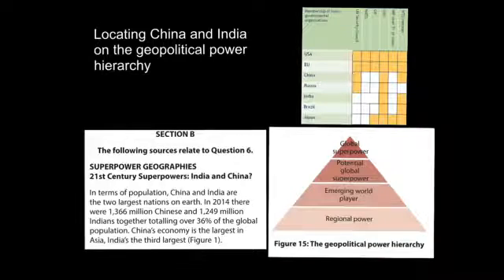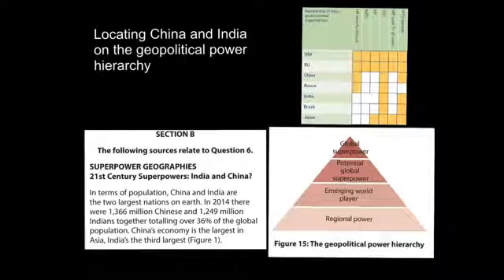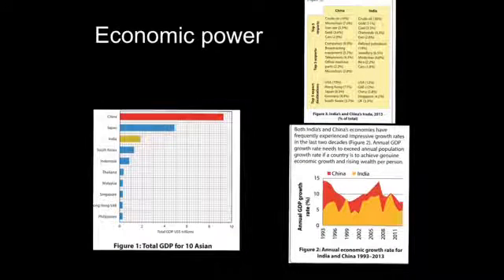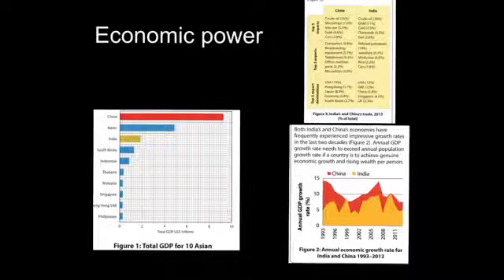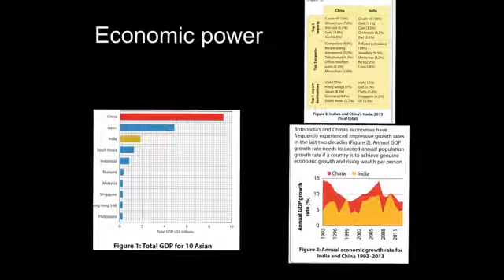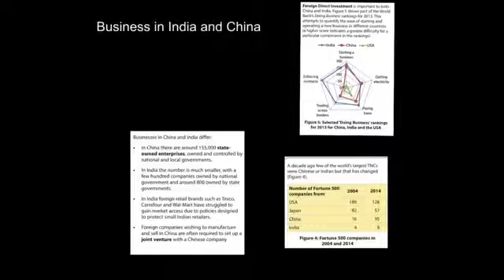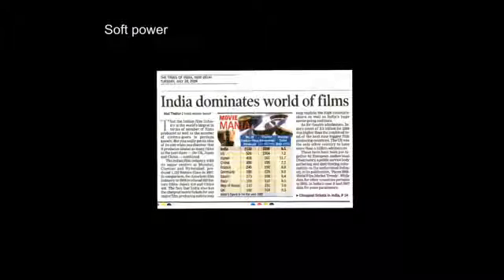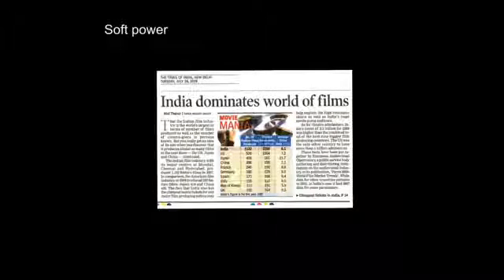2016 Synoptic: India and China